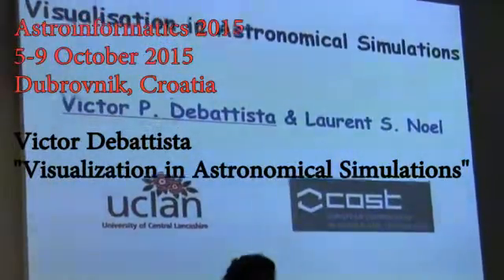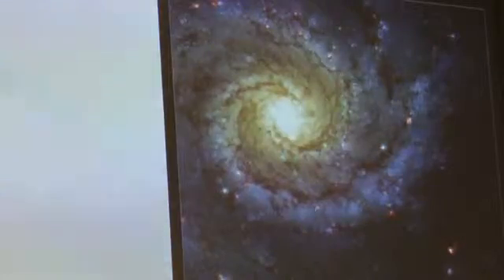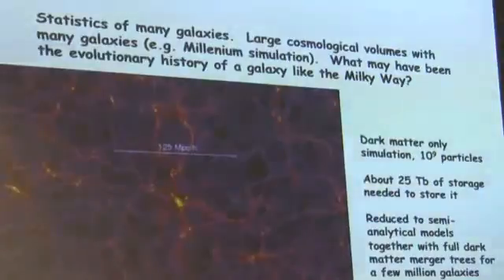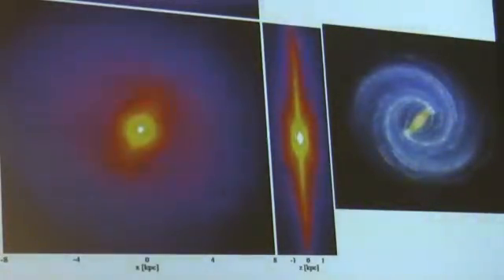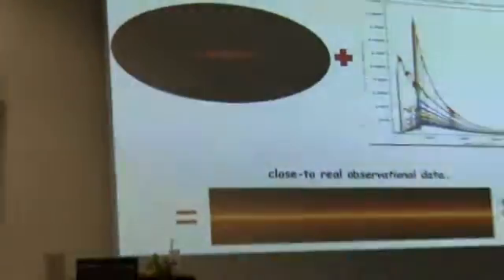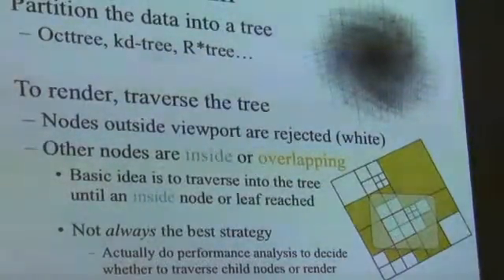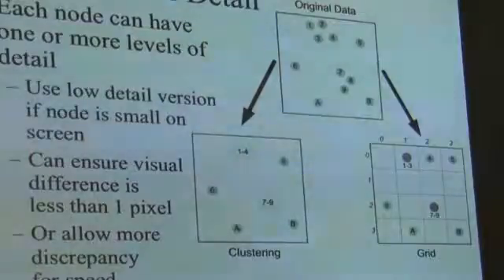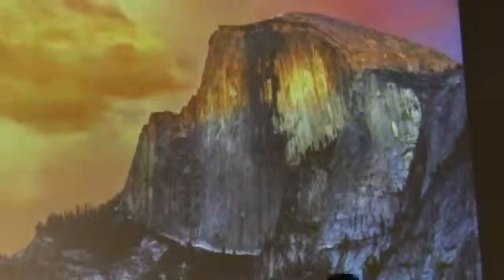Victor Debattista, Astroinformatics 2015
"Visualization in Astronomical Simulations"
Talk at Astroinformatics 2015 conference in Dubrovnik, Croatia, 5-9 October 2015